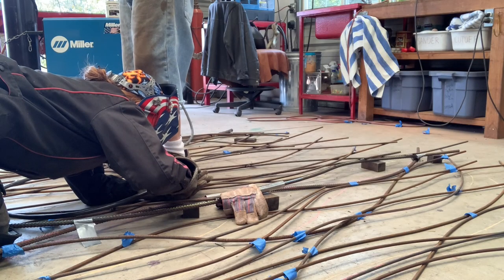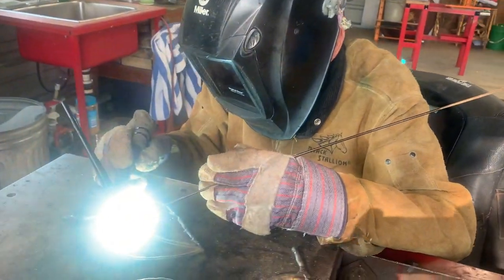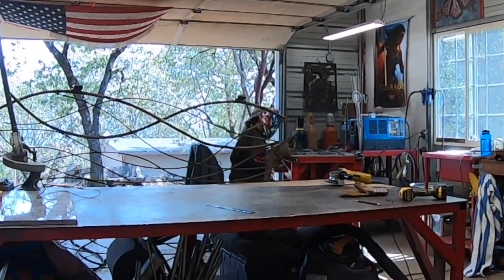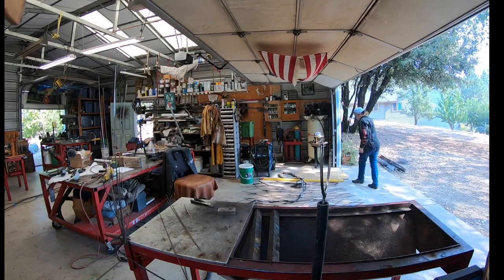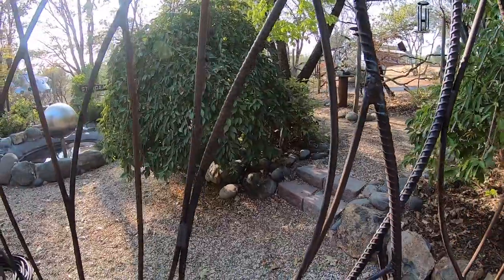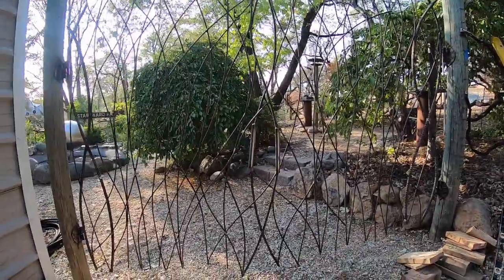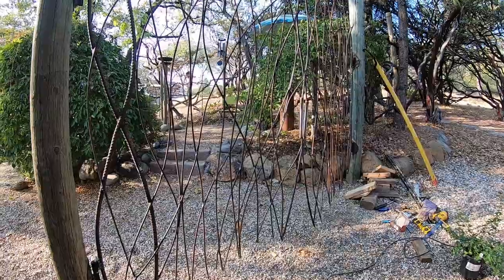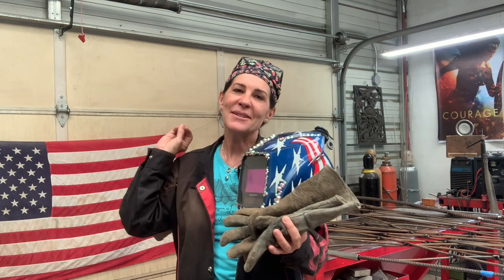It Is Done! Artistic Gate Installation From Repurposed Metal Part 5 [Looking Into The Light 118]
Today is installation day for the gate! It Is Done! Artistic Gate Installation From Repurposed Metal Part 6 [Looking Into The Light 118] After 16 Years I am finally going to have my own gate for my sculpture garden.  It will be made from repurposed metal I have laying around. It is a magical design I have dreamed up that we will see if it works. There is one more episode so look for it coming up next!